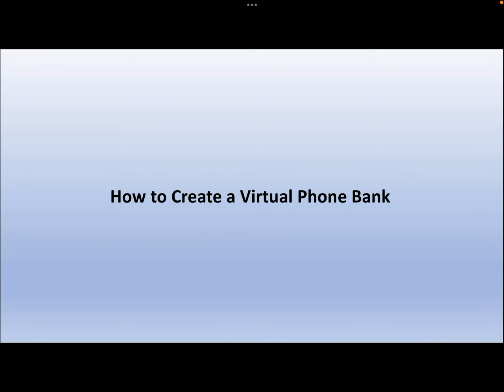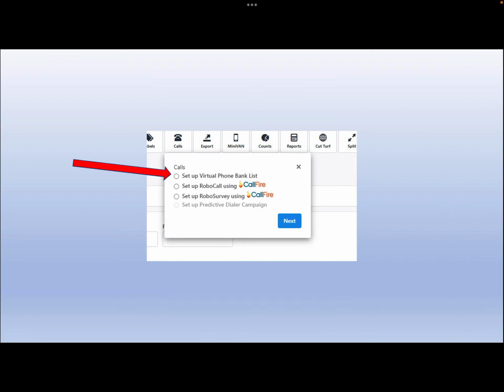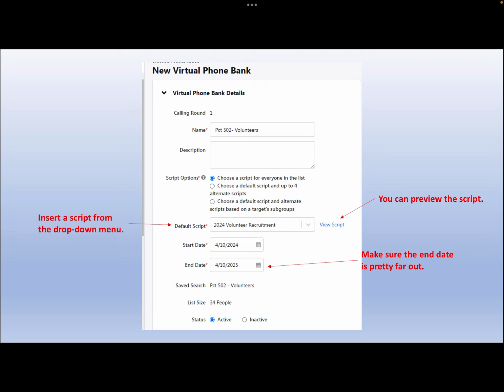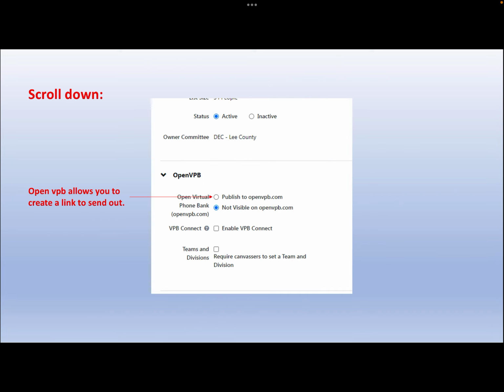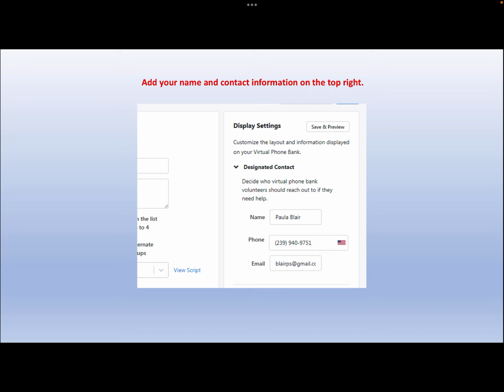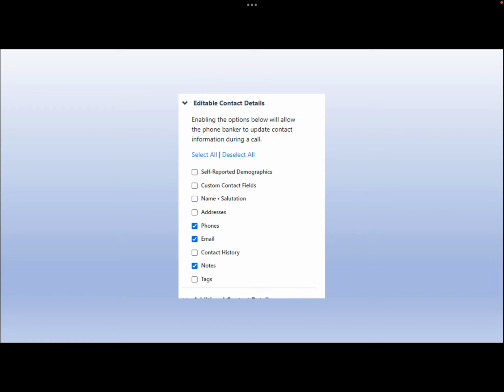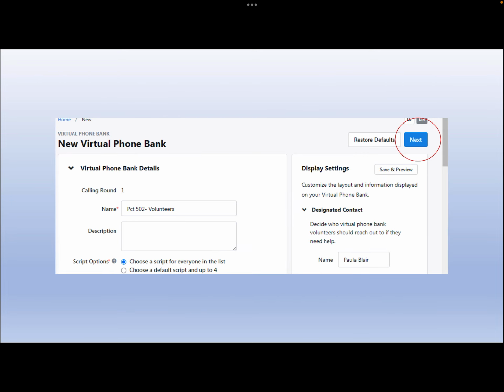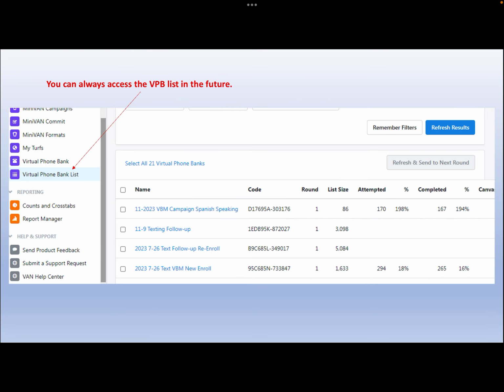How to Create a Virtual Phone Bank